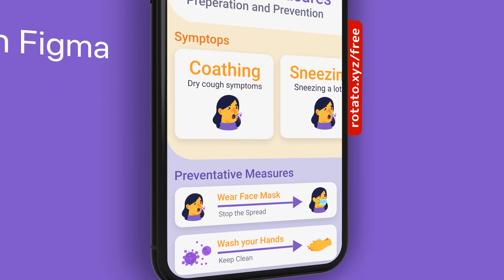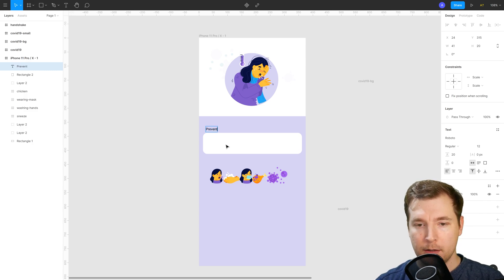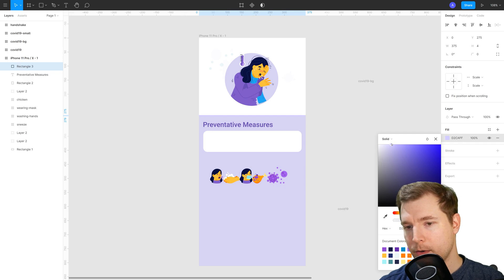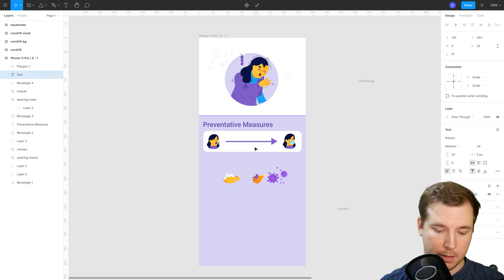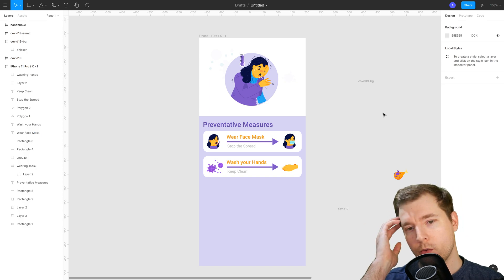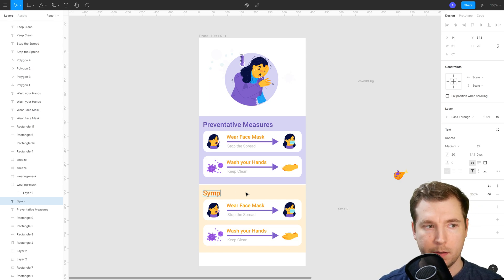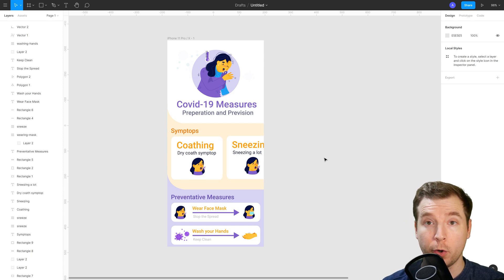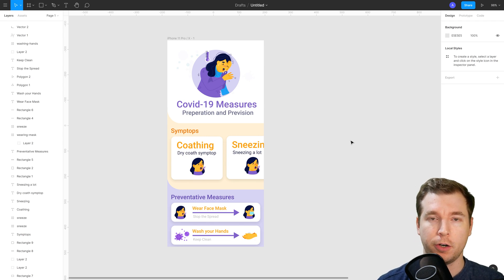COVID-19 App Design Figma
We create a COVID-19 app design with a cool UI in figma, where we will see how people are affected by the virus, ways to get the latest information recommended from Health Departments and how you can keep yourself safe if you have symptoms of COVID-19.

We might later look at building out the UI design for this covid19 application as an Android app or iOS app using React Native. For now, the Figma Design App will be the first part. If you are interested in more content around App Design Figma Covid-19 etc, let me know and I can do some more content around it.

00:00 - Introduction
00:21 - Figma Design
03:53 - Preventative Measures
07:55 - Symptoms
11:26 - Layout of UI
14:50 - Box Shadows
16:01 - Conclusion